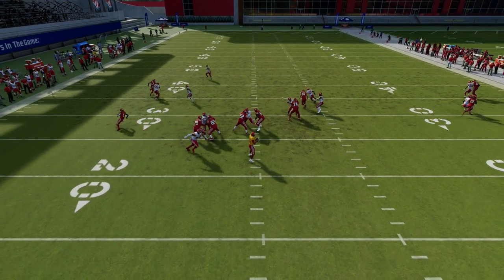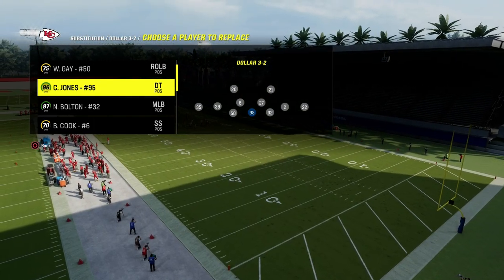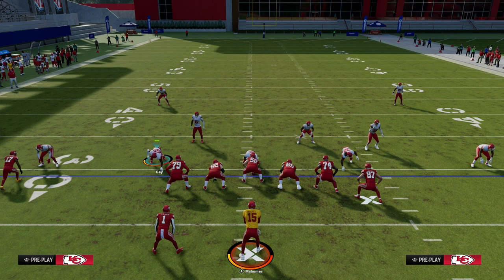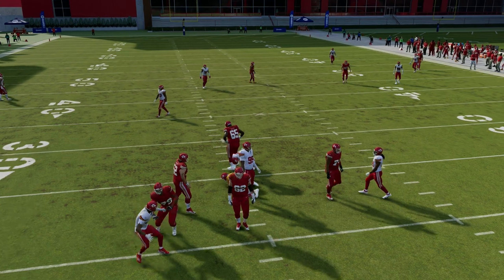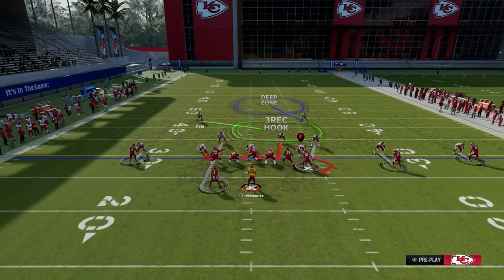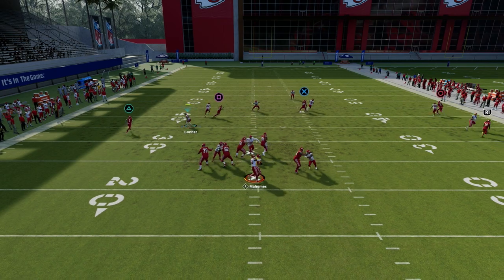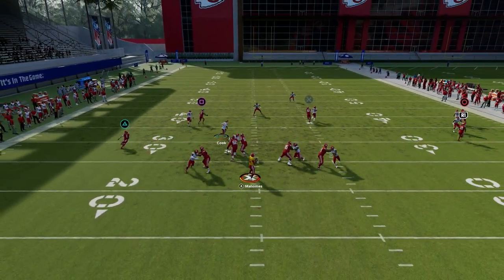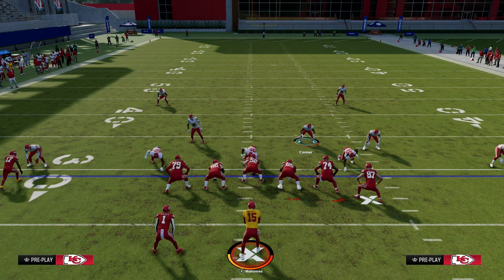The #1 Loop Blitz In Madden